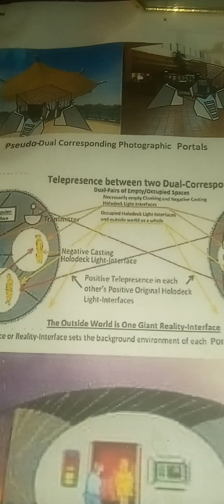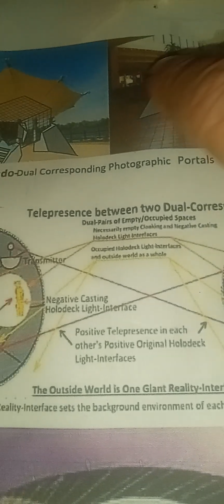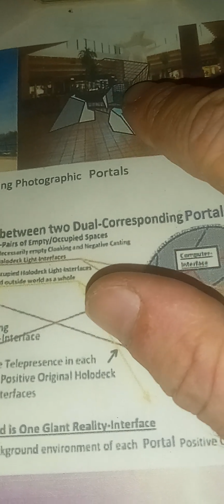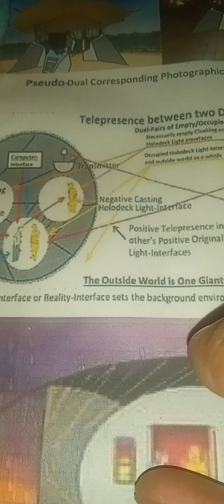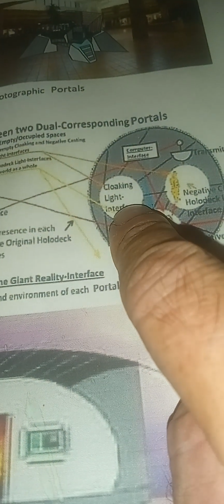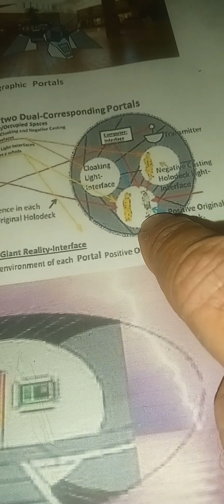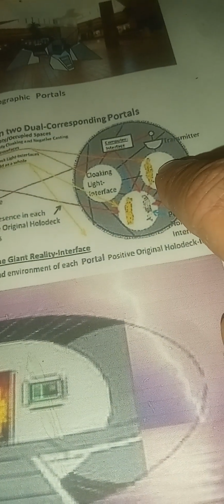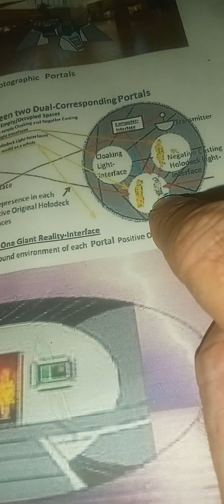Outer Dual-Televisual Transmission/Inner Chain of Mirror-Worlds Superposition of Televisual Portals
Photographic Portals are simple enough and I quickly go over those.

Televisual Portals will have two basic properties: an outer Dual-Televisual Telepresence Transmission and an interior Chain of Mirror-World Superposition of sceneries between them.

This is kind of like an entanglement of superposition for each Televisual Portal or it can be thought of in that sense.